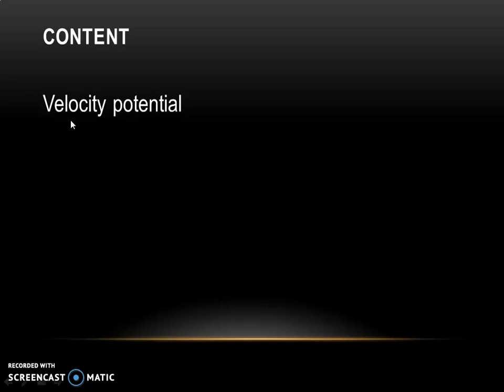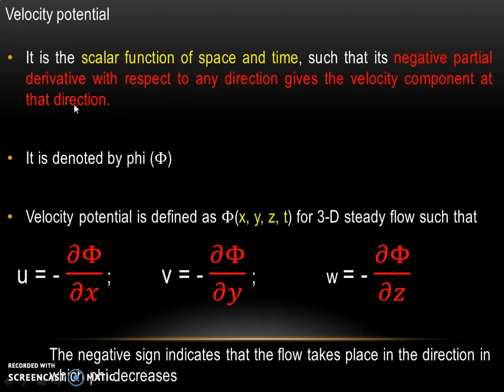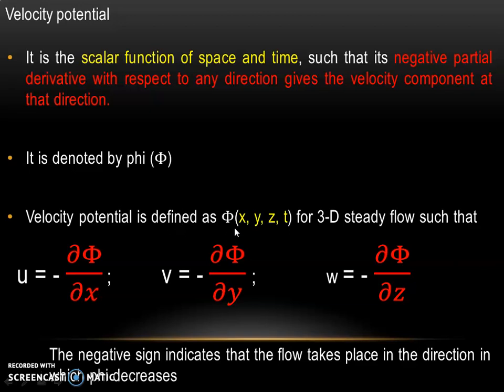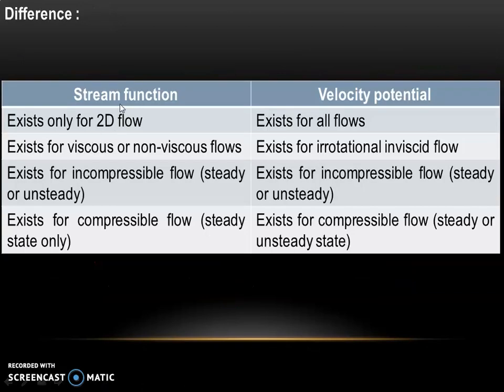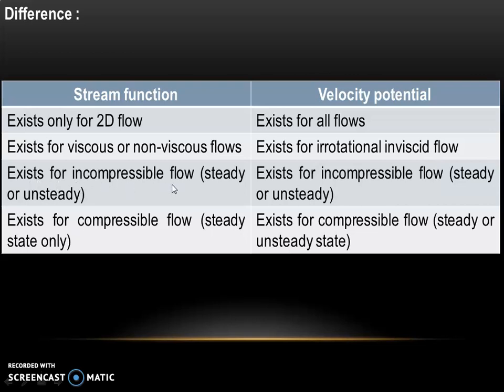Lecture 45 Fluid Kinematics Velocity potential